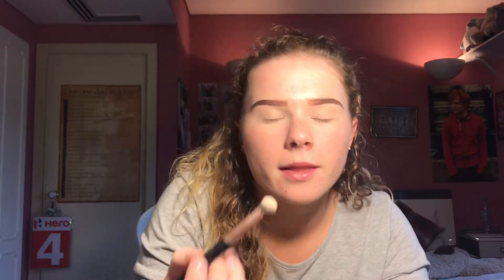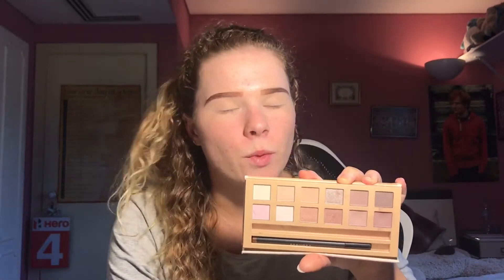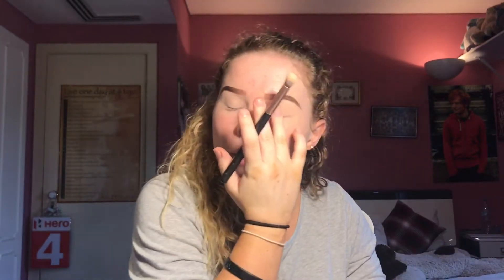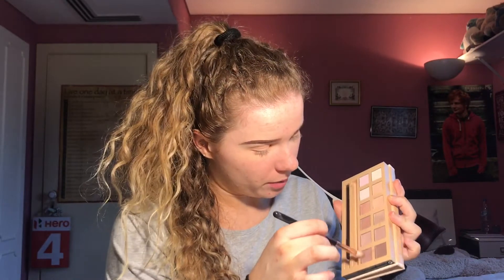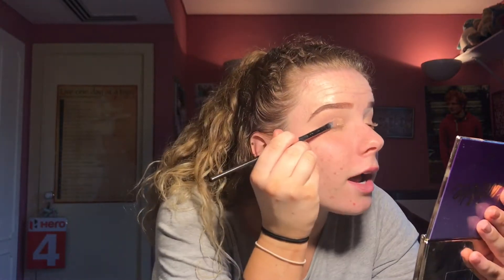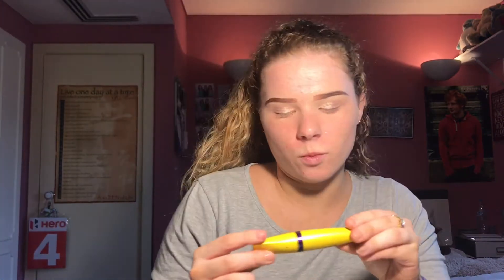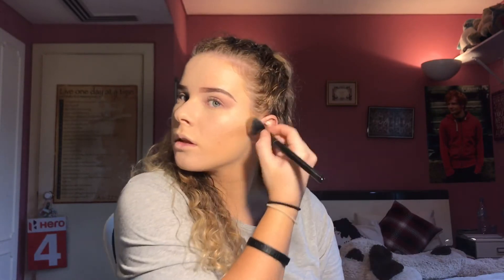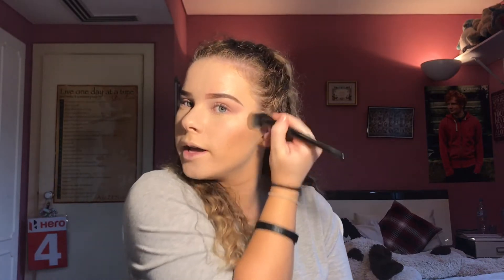FULL FACE OF PRODUCTS I HATE | JEM MYERS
I'm back angels and with a very different type of video I hope you love it.
This was just my personal opinion and some of these brands I actually love. If you are interested in trying out any of these I would recommend as they may be great for you!